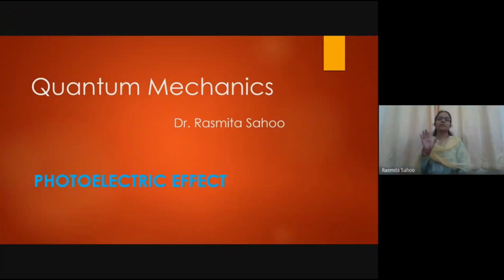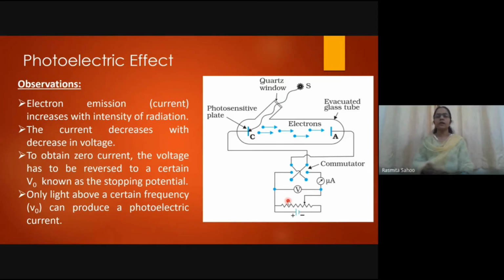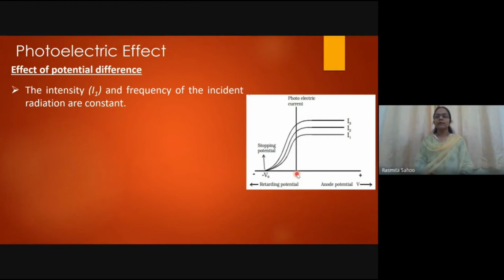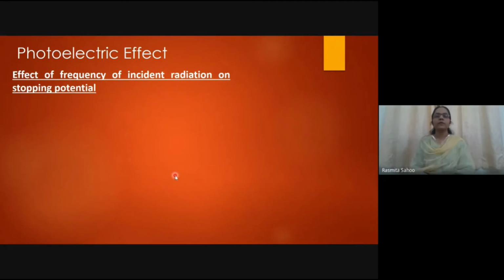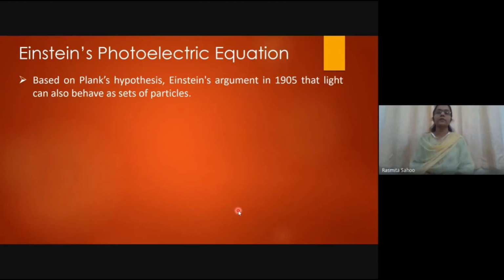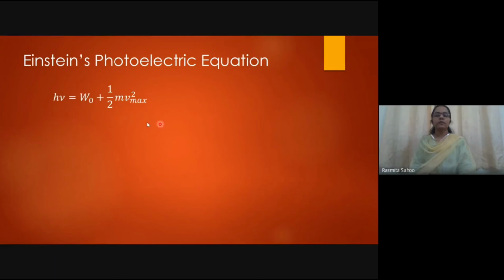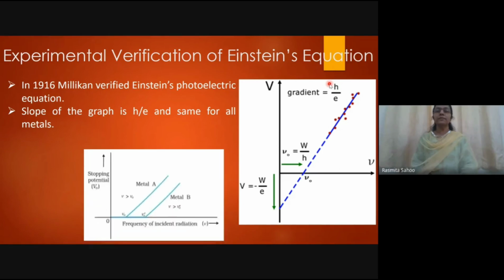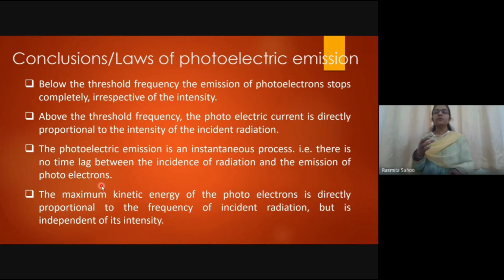Photoelectric Effect (Part-II)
This lecture includes the experimental observations for photoelectric effect with description of all graphs. Finally the theory proposed by Albert Einstein to describe the experimental observations is discussed.